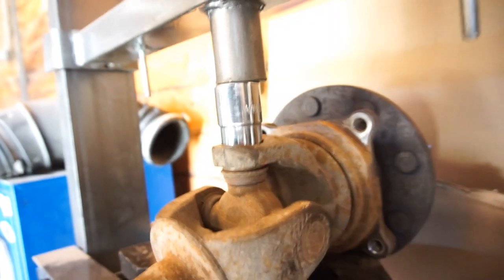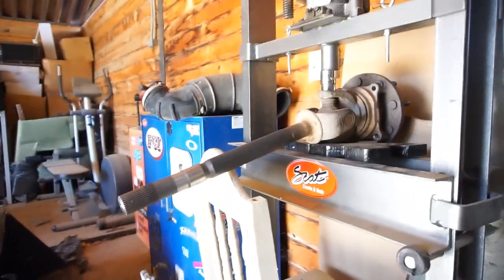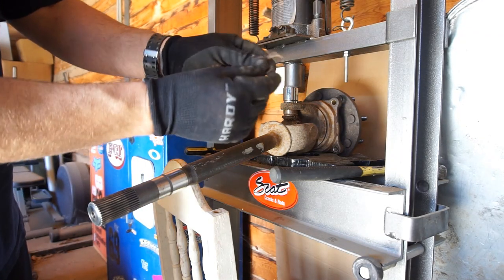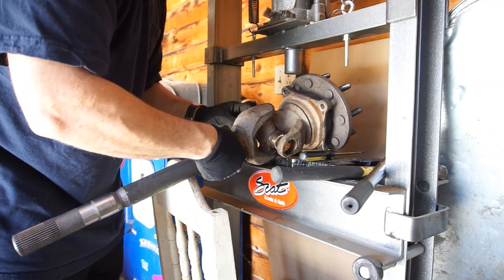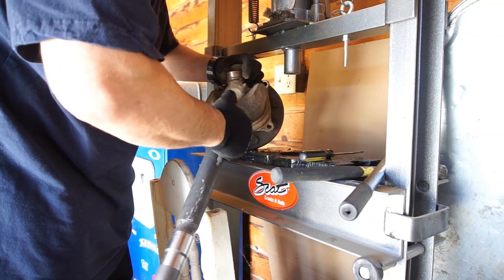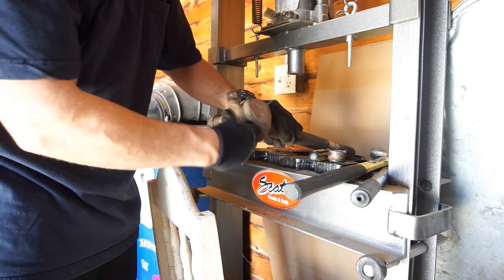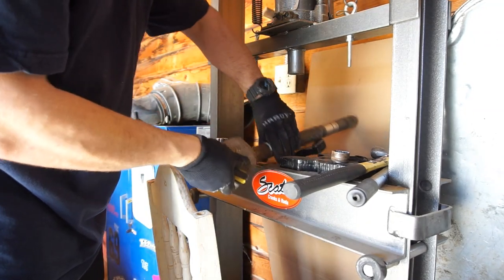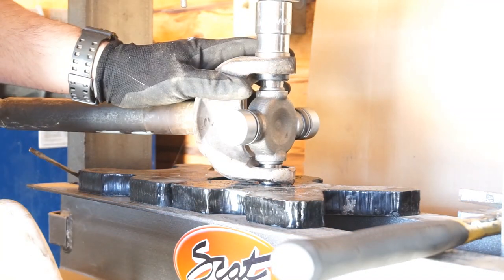U-Joint replacement on my 2010 Ram 2500 Cummins Heavy Duty